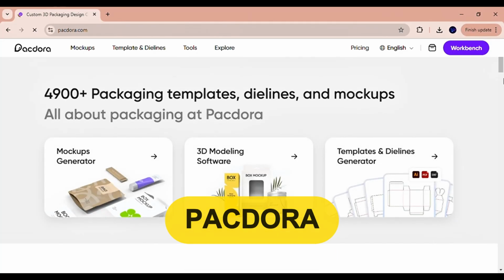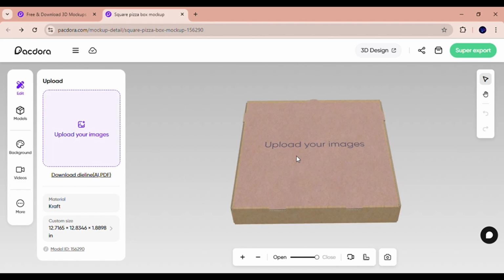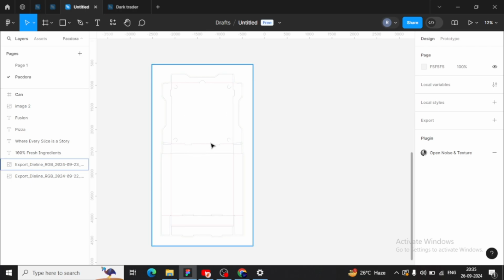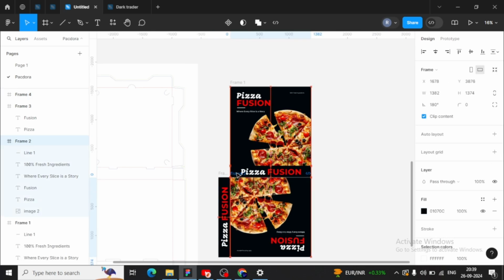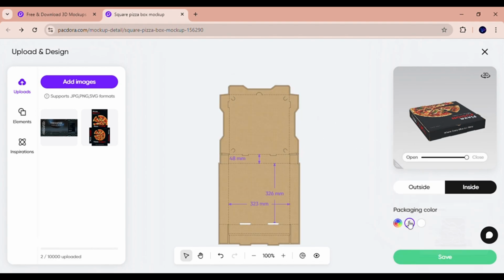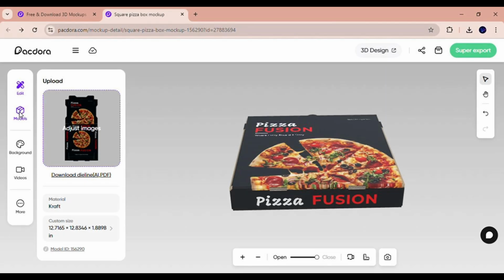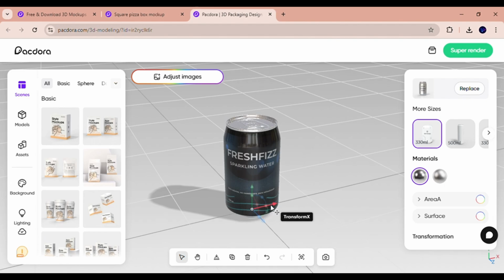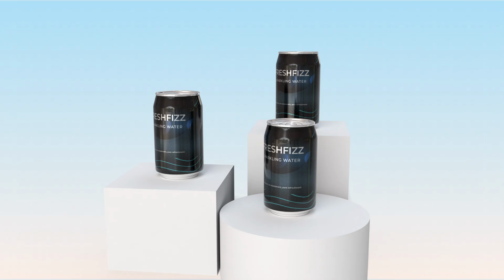Pacdora Tutorial: How to Design 3D Packaging with Pacdora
In this video, we unlock the secrets of creating stunning 3D mockups for your product in just minutes using Pacdora! Whether you're a designer, entrepreneur, or just looking to enhance your product presentation, this step-by-step tutorial will guide you through the entire process. Discover the amazing features of Pacdora that make mockup generation quick and easy, and We'll cover everything from uploading your design to customizing your mockup to perfectly showcase your product.

Don't miss out on elevating your brand with professional-looking 3D mockups!

My Favorite Book for Ux Design
Laws of UX

Note:- If you purchase anythig from here it will be a small help to me